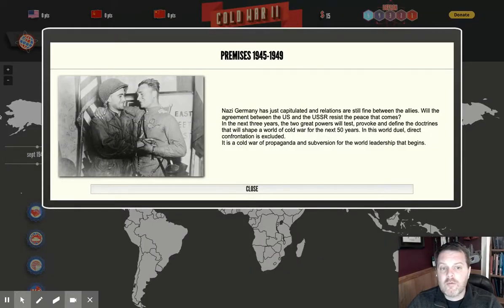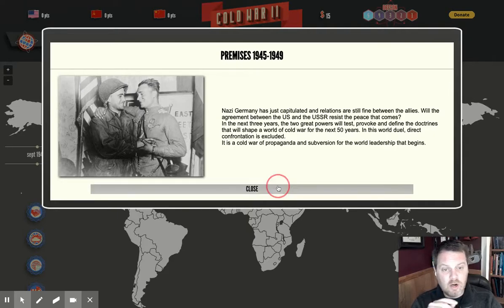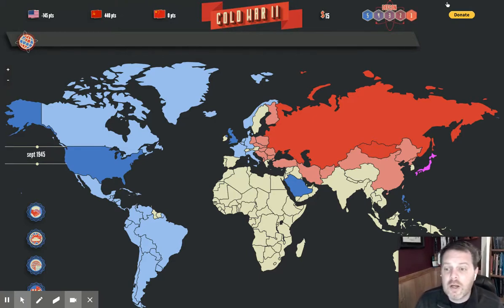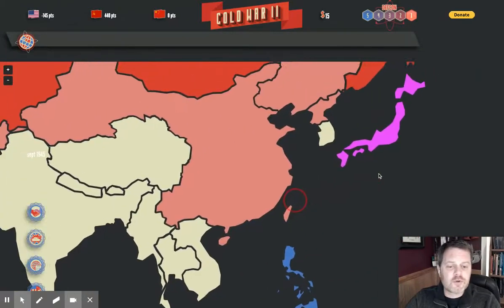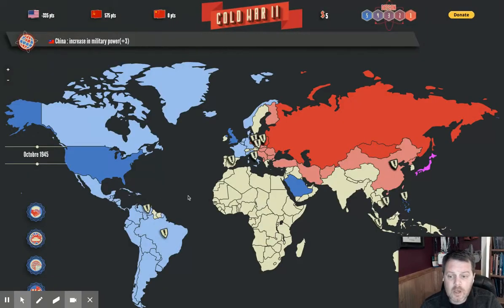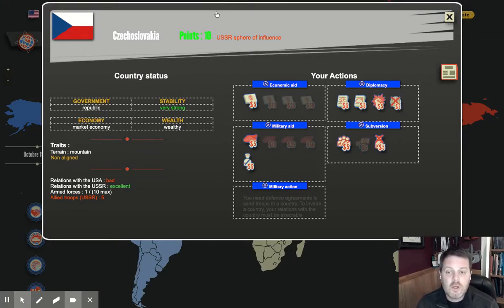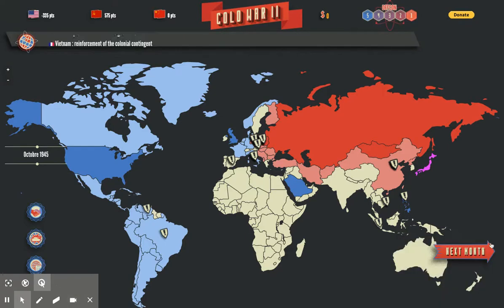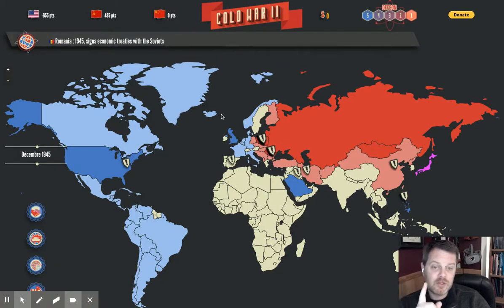Cold War Simulation Discussion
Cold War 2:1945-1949